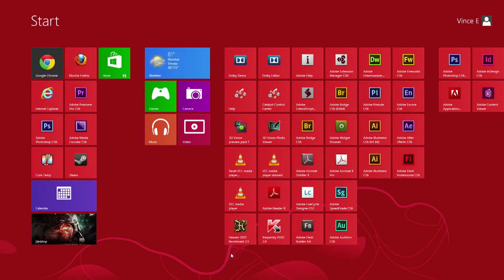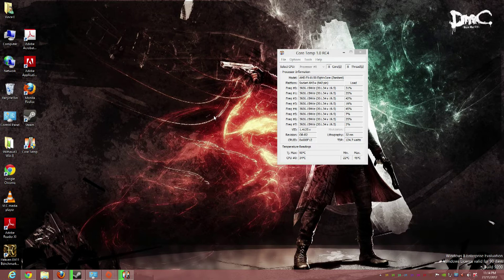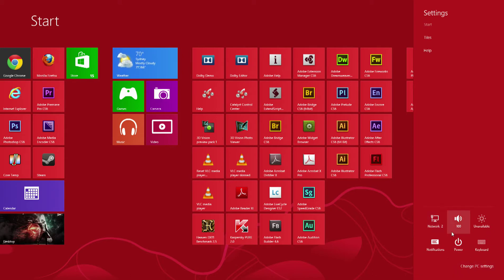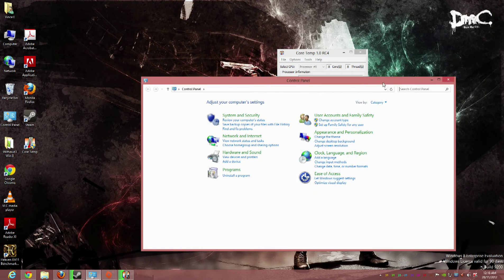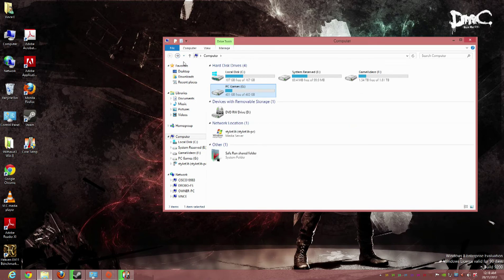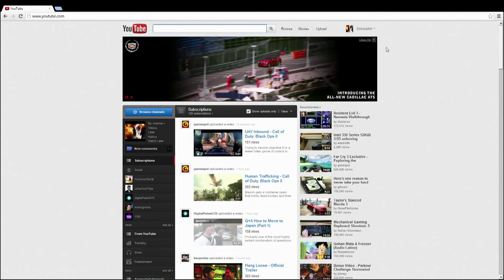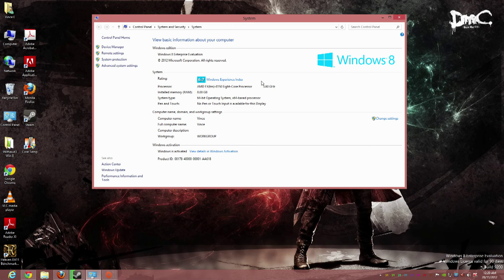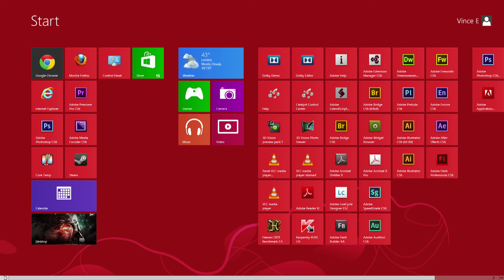Windows 8 On My PC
So Windows 7 failed on me so here i am running windows 8

PC Specifications

CPU: AMD FX-8150 Processor 3.6GHz w/ 16MB Cache
MB: GA-990FXA-UD3 w/ DDR3 1866, 7.1 Audio, Gigabit Lan, 1394, CrossFireX / SLI
Memory: Vengeance 8GB DDR3 1600MHz CL9 Dual Channel
Case: Bitfenix Raider ATX Mid Tower Gamer Case w/ Fan Controller, USB 3.0
Hard Drive: 500GB Barracuda 7200rpm SATA III w/ 16MB Cache and 2TB Caviar Green 5400rpm SATA III w/ 64MB Cache for Game Videos
Video Card: Two GTX660 Ti DirectCU II OC Edition, 2GB, PCI-E w/ Dual DVI, HDMI, DisplayPort
Power Supply:Corsair Enthusiast Series TX850 V2 Power Supply